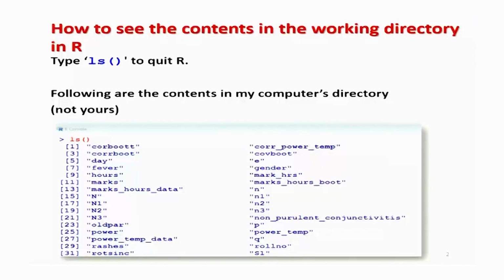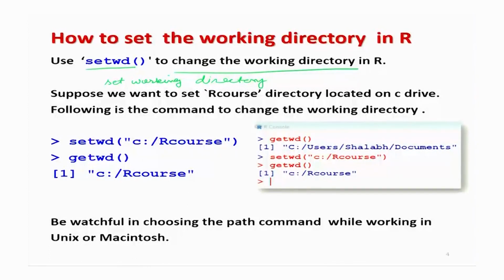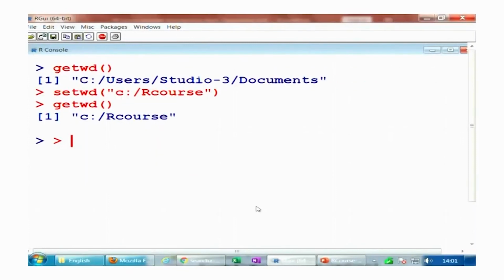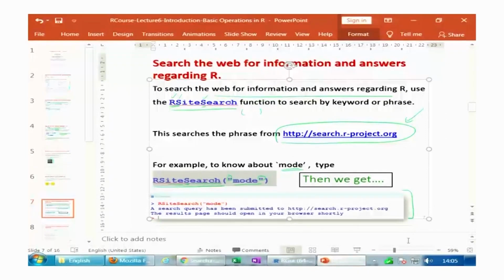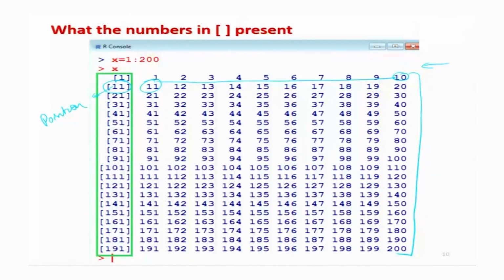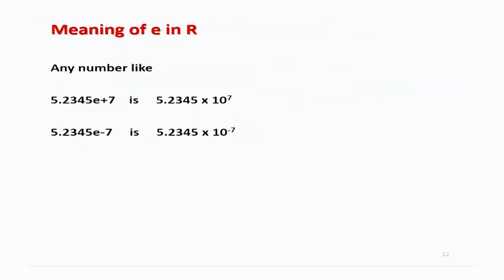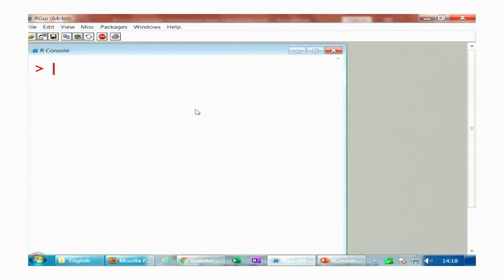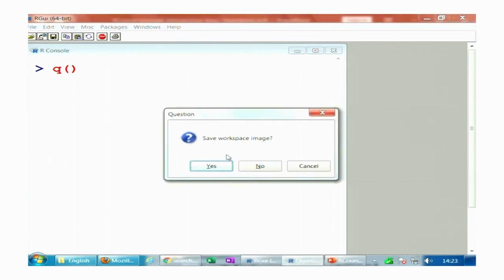Basics operations in R